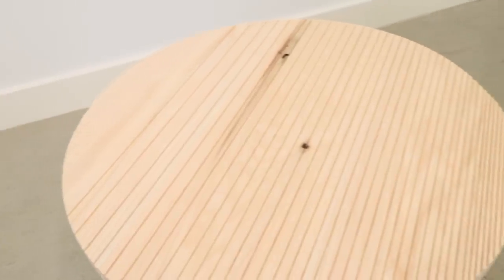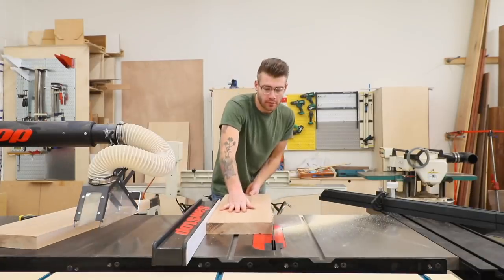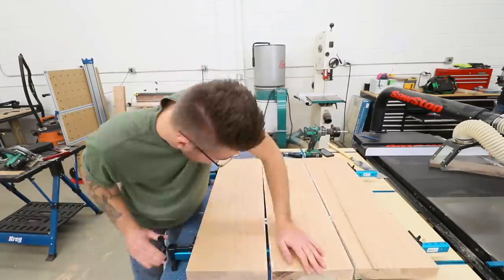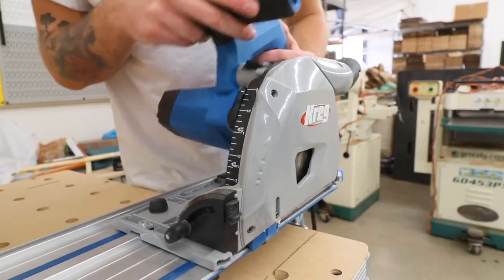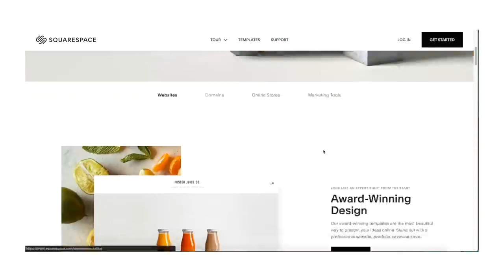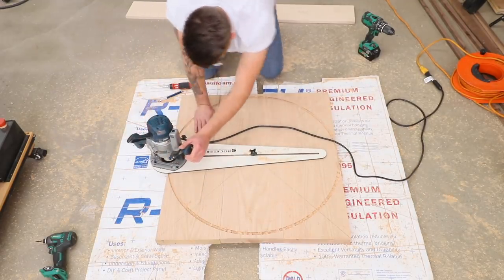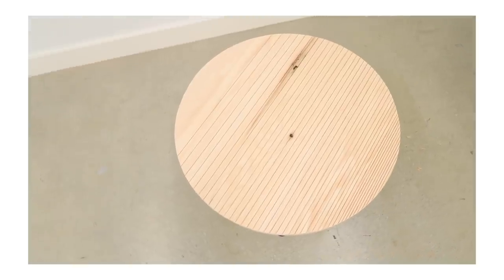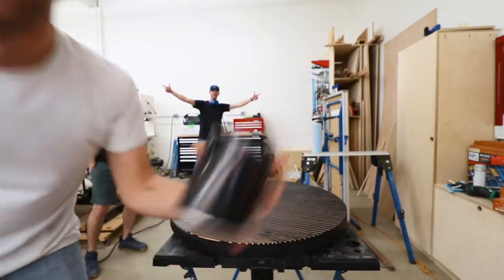Building a Round, Patterned Coffee Table // DIY Woodworking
Today on Modern Builds I'm building a modern, oak coffee table with a gradient pattern of relief cuts in the top and hairpin legs for a simple, mid-century modern style base. I'm in my buddy Chris Salamone's shop this episode that was filmed during our "Rockler Retreat" in Whittier California. If you want to build this project for yourself, make sure and check out the PDF plans in the written article linked below.

Materials and Supplies:
2" Thick White Oak